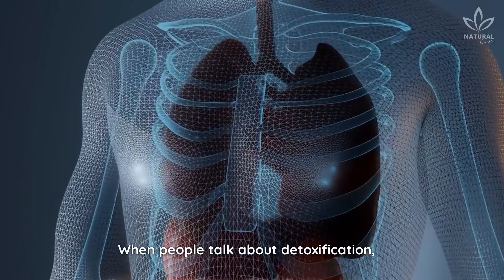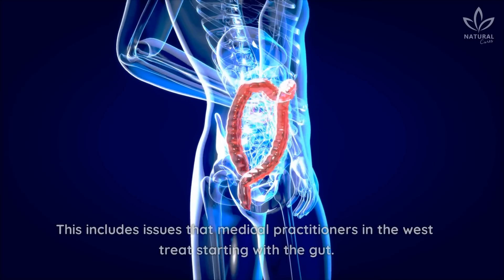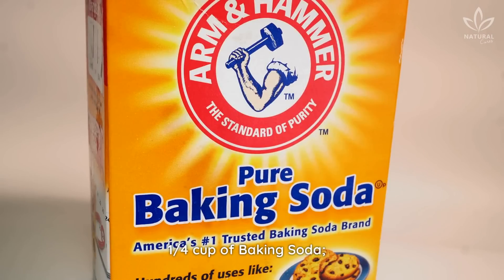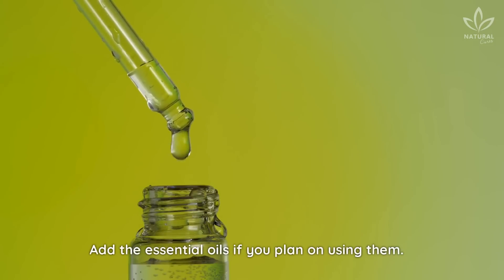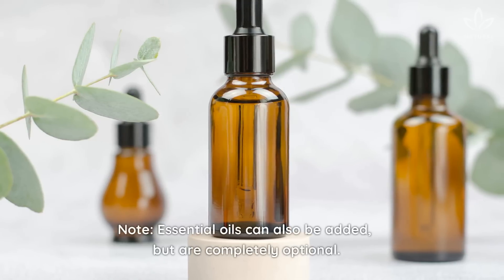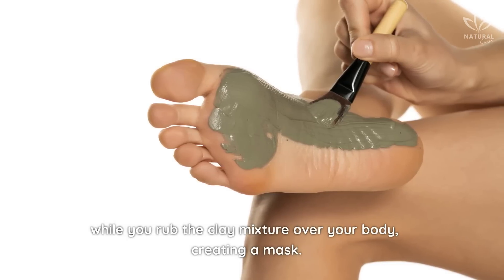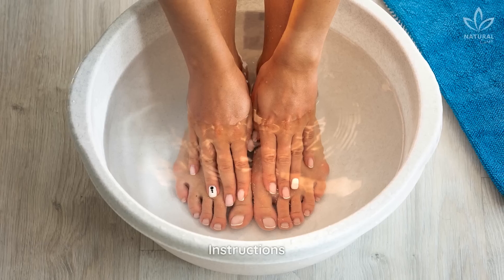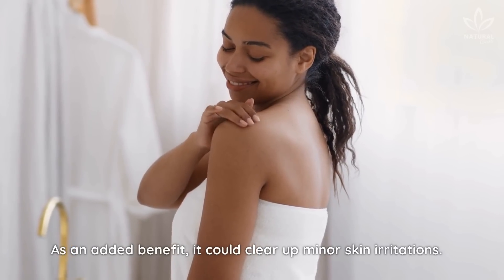Soak Your Feet In This Mixture To Detox Your Skin And Relax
When people talk about detoxification, they usually think of a process that takes place in the intestines. At least that's the case in the West.

However, in the East, especially in China, people think differently about detoxification.

Using theories based on acupuncture that the most important nerve endings are in our feet, Chinese medicine tries to address many health problems from the feet.

This includes problems that Western medical practitioners treat from the gut.

This involves the use of herbs that cause the elimination of harmful toxins.

Take a look at three natural ways to practice detoxification the Chinese way!

00:00 Introduction
00:58 Salt bath
01:54 Clay bath
02:51 Oxygen bath
03:29 Outro